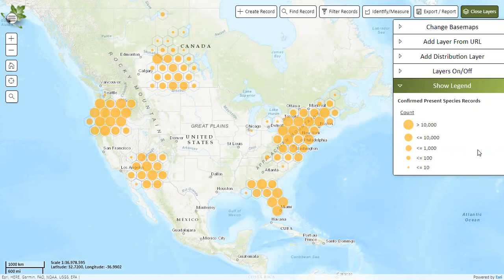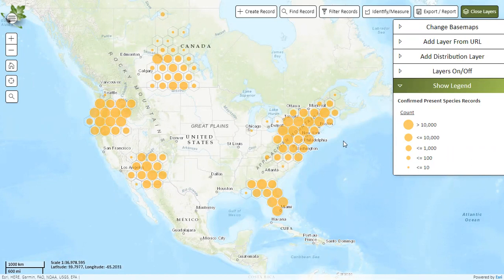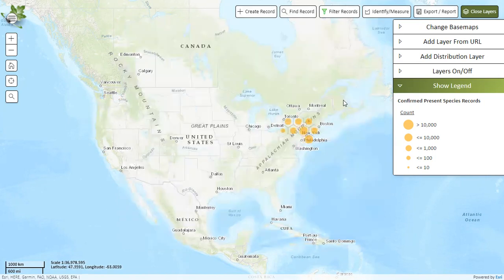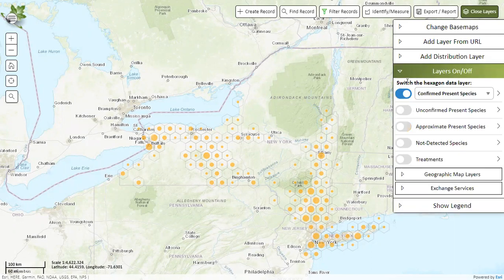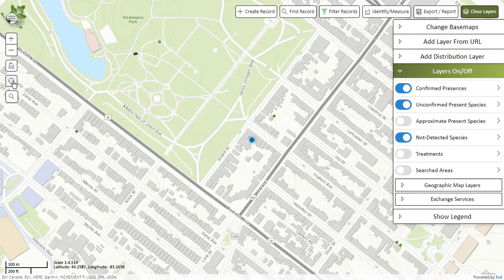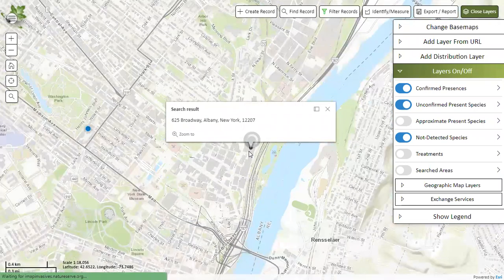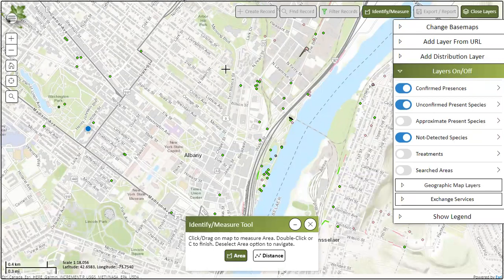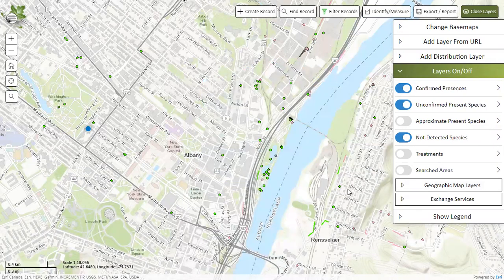Viewing Invasive Species Distributions in iMapInvasives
This tutorial covers how to view invasive species distribution data in iMapInvasives

SK: biodiversity.sk.ca/invasives.htm